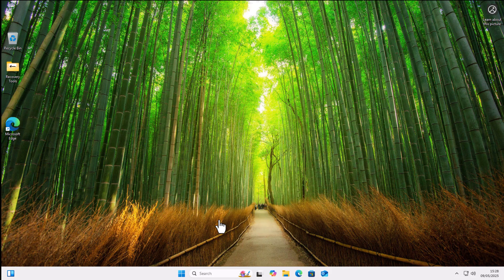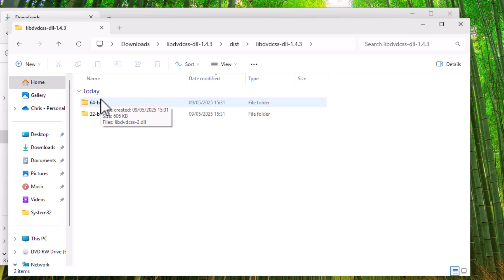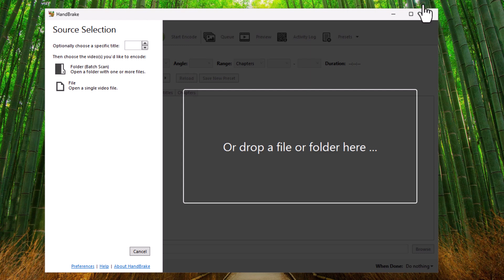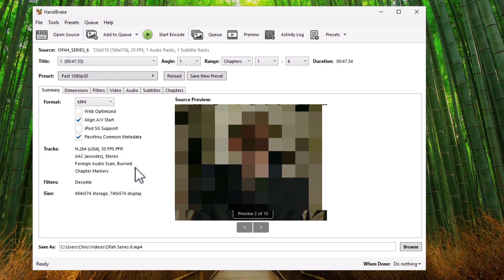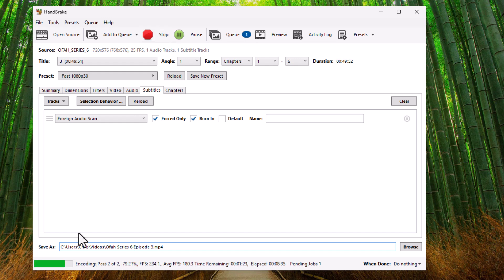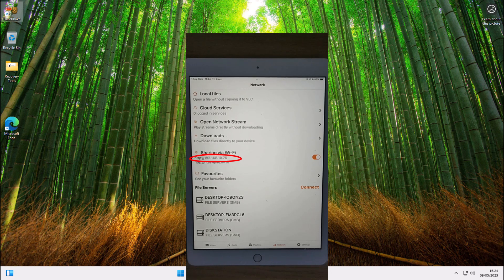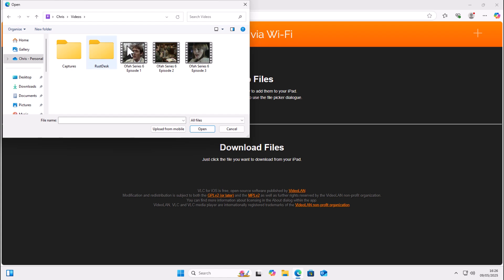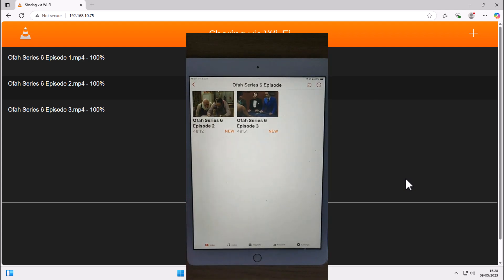Transfer DVDs To Your iPhone or iPad Without iTunes Wirelessly For Offline Viewing!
This video shows you how you can transfer your DVD collection to an iPhone or iPad using Handbrake and VLC wirelessly and without iTunes.

Below are links to items I am often asked about:

✅ US Fire TV Stick 4K 2nd Gen
✅ US Fire TV Cube 3rd Gen
✅ US Fire TV Stick
✅ US Fire TV Stick Lite
✅ US OTG for Firestick (2-Pack)

US Wireless Keyboard and Touchpad